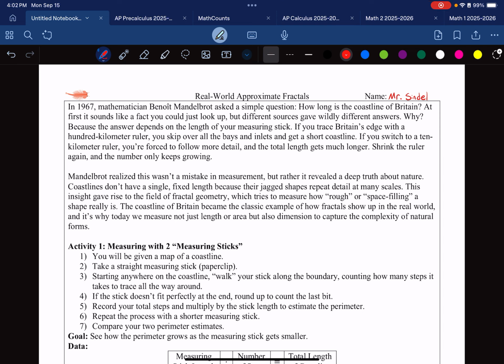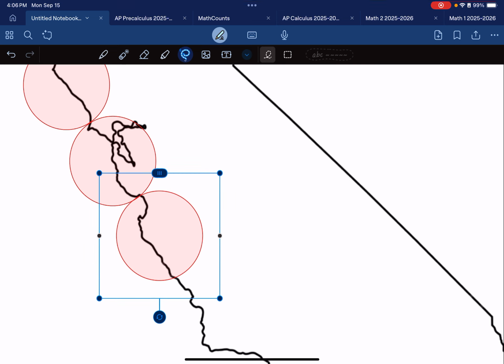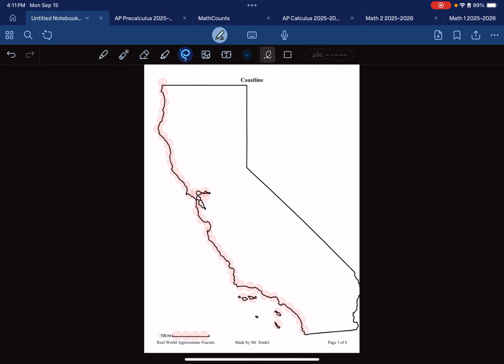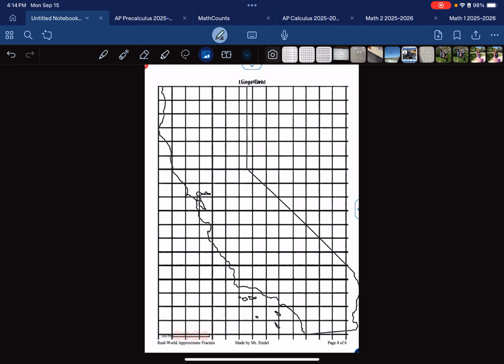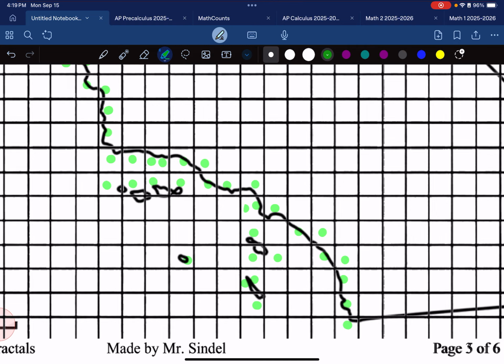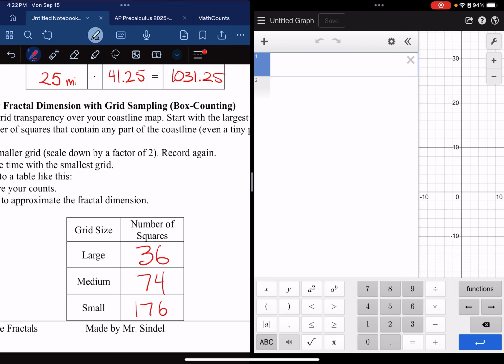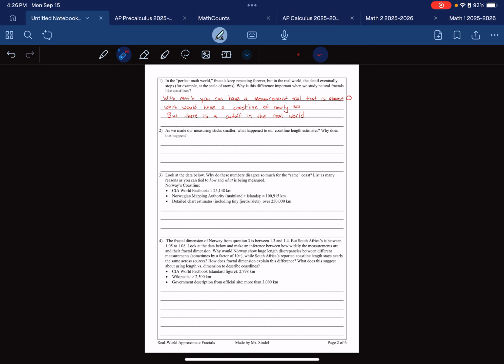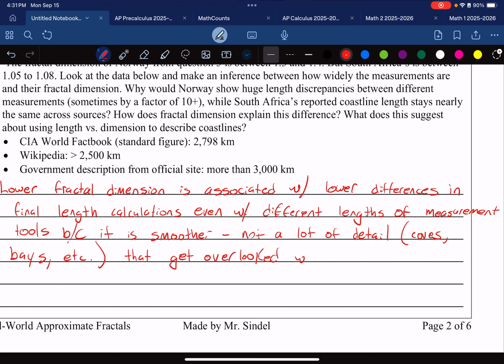Real-World Approximate Fractals (High School Math Activity)